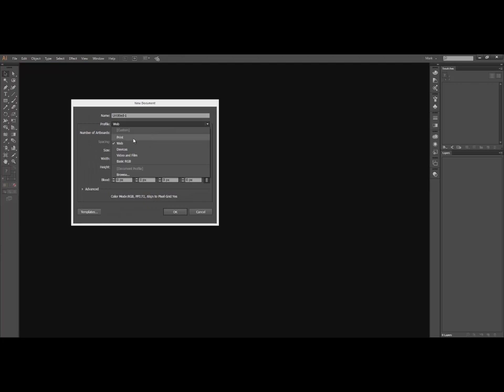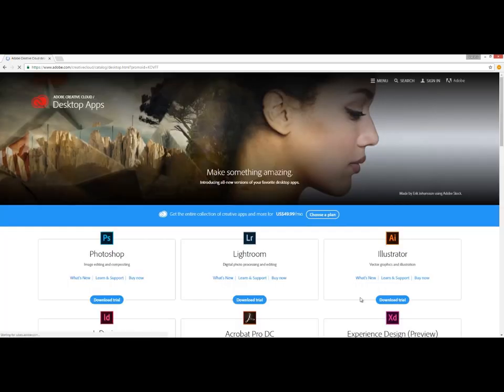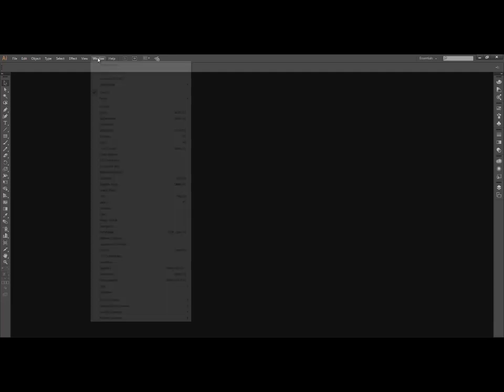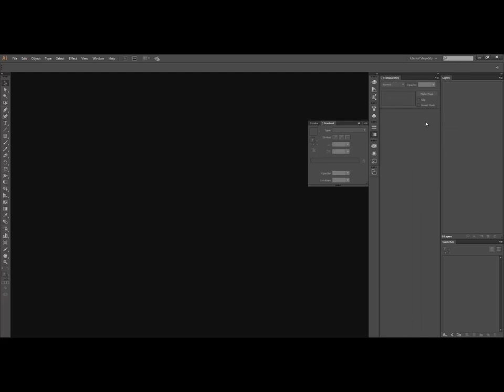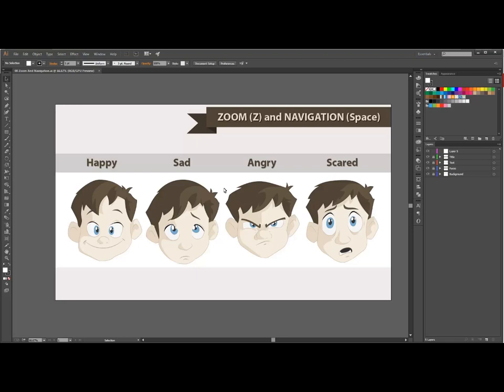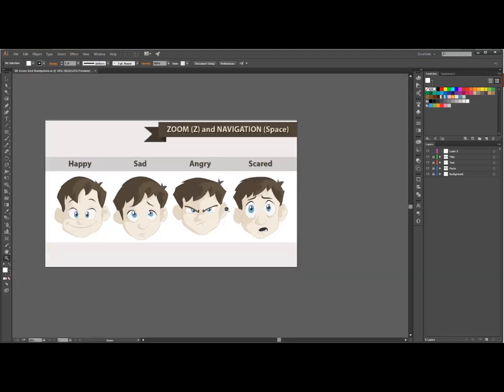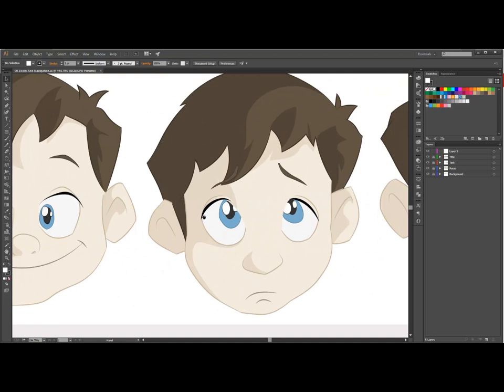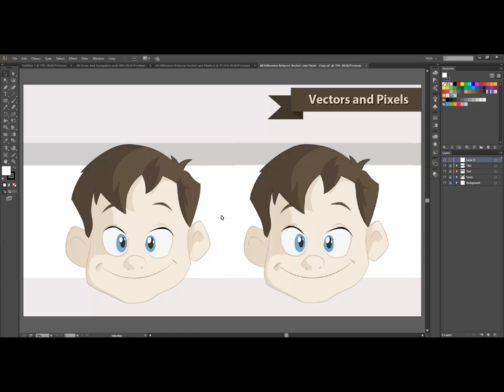AI Section 1 Introduction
Adobe Illustrator Essentials for Vector Characters